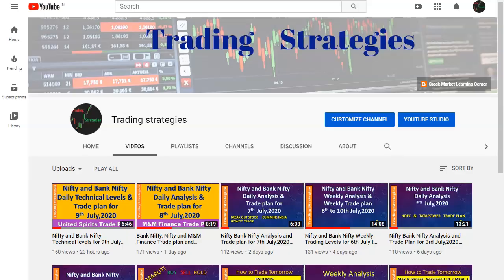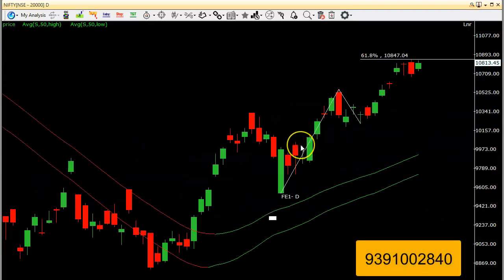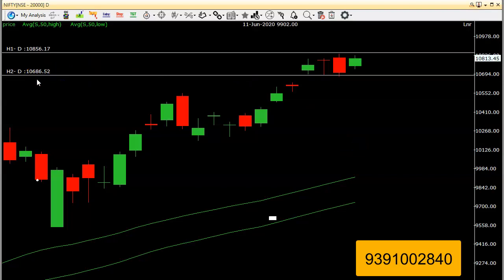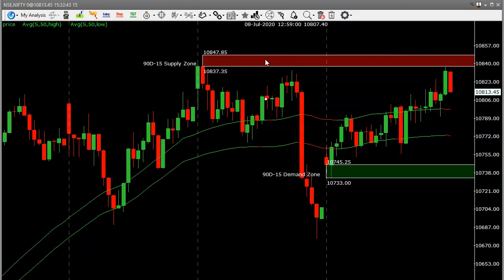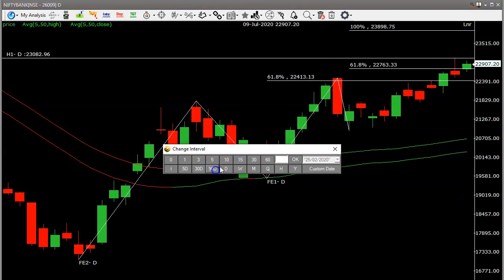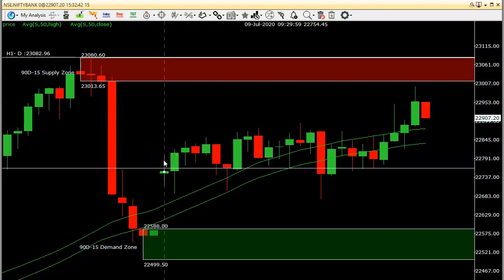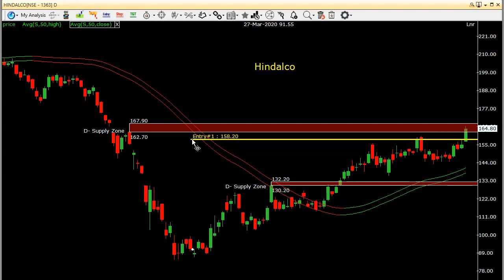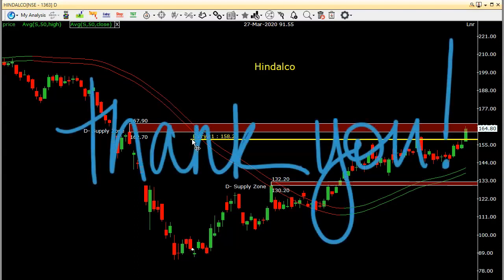Bank Nifty and Nifty Technical Levels for 10th July,2020. Trade plan for Ambujacem and Hindalco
This educational video explains the trading levels for Nifty and bank nifty for 10th  July, 2020
Learn  how to  earn in Stock market every day.
Trading Ideas for Day trading ,  Positional  Trading, Options, Futures.
Nifty BankNifty AmbujacemTrade Hindalco tarde plan for 10th July,2020.

Learn Simple strategies for Daily Income.
Learn Monthly Income Strategy for working Professionals.